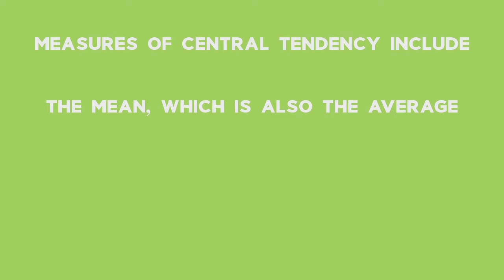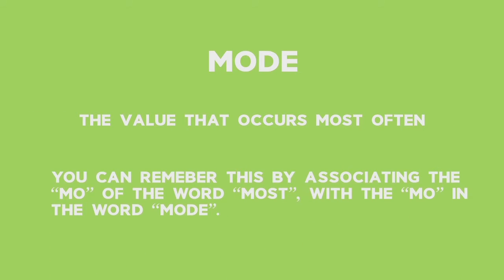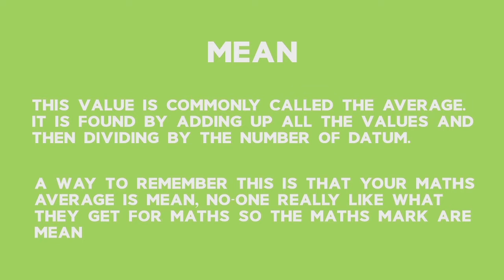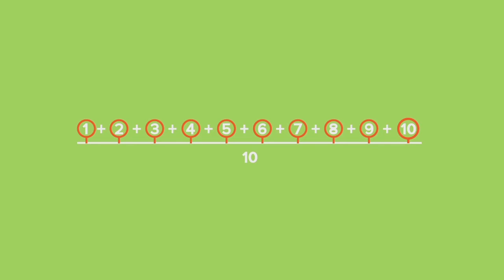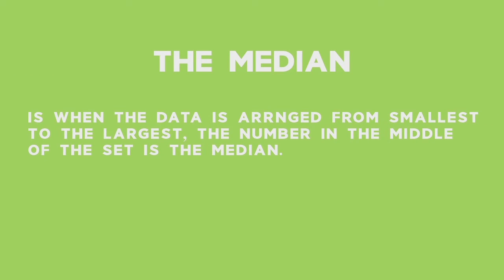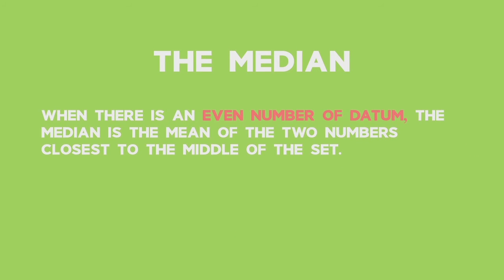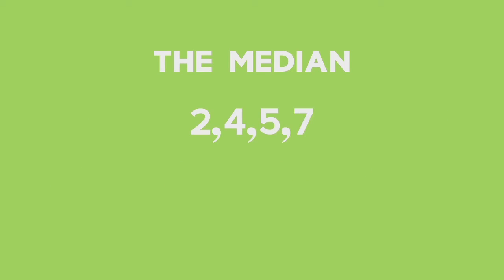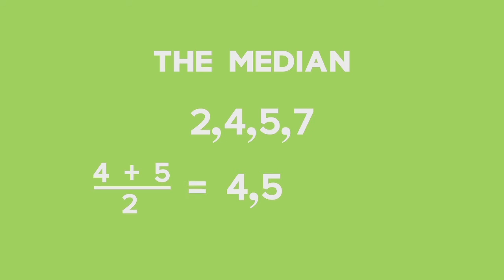Back2Basics: Measures of Central Tendency: Introduction